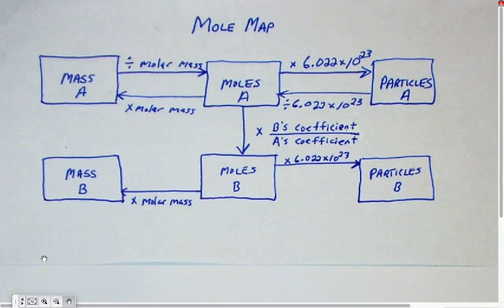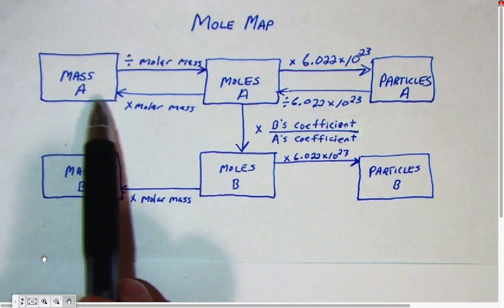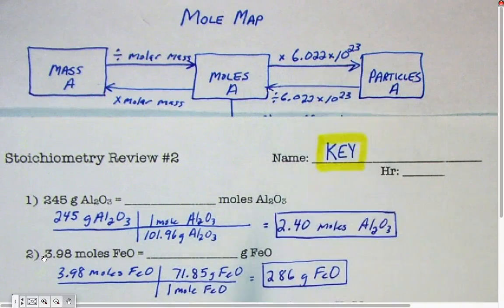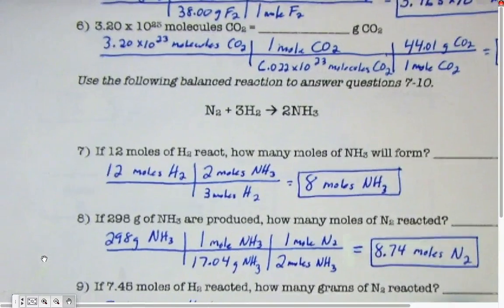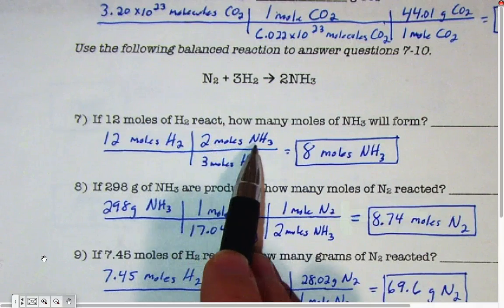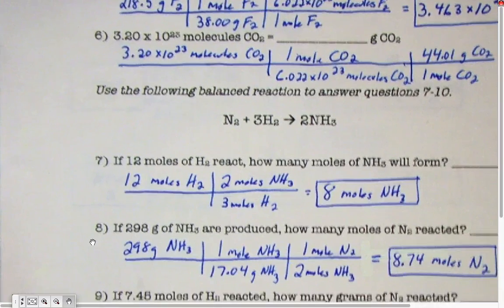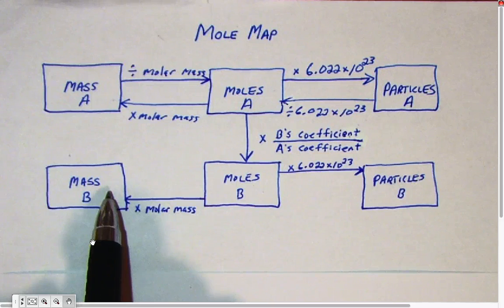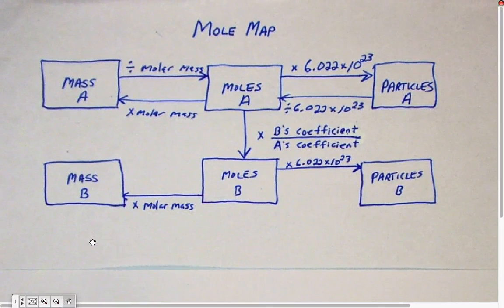Stoichiometry Problems: Easy Step by Step Explanation (Mole Map)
This is a quick summary of how to solve stoichiometry problems using the mole map or dimensional analysis T charts (sometimes called the factor label method).